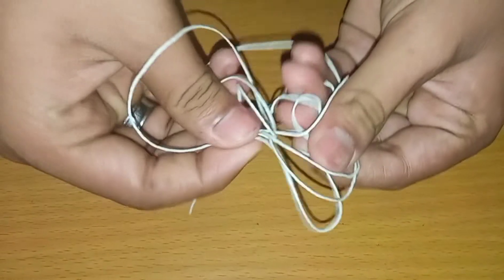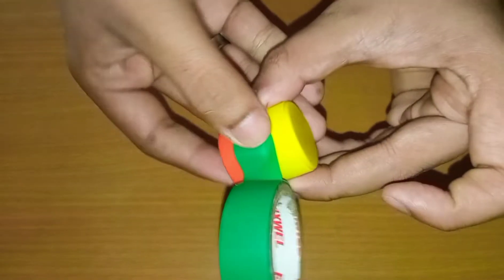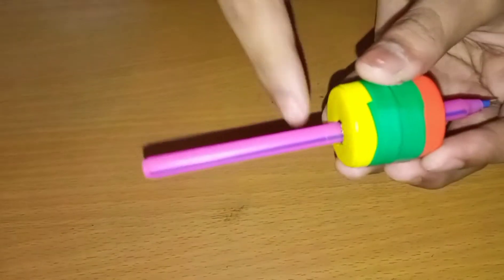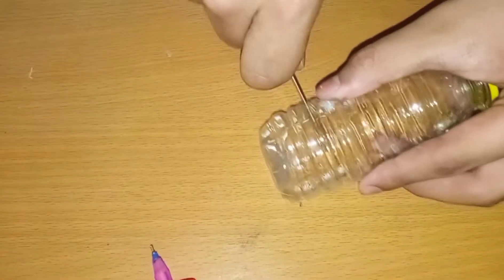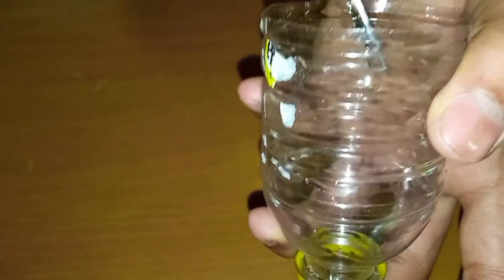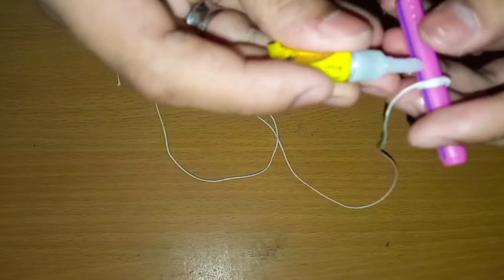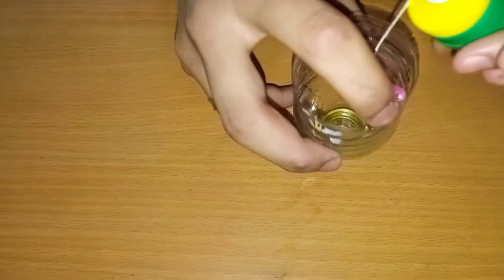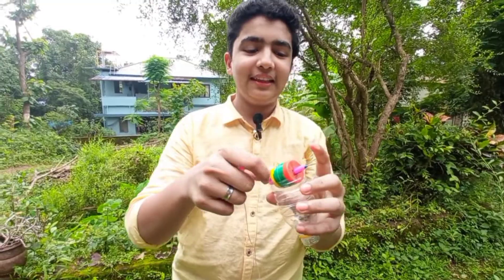How to make mini spinner toy machine in home|വേറെ level |rufaid vlog